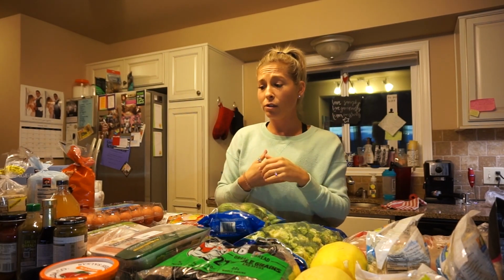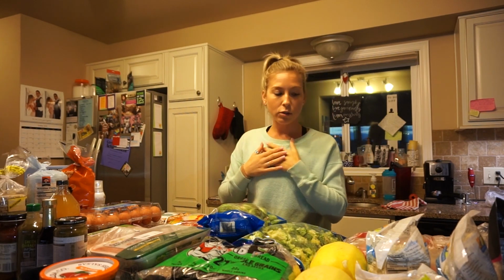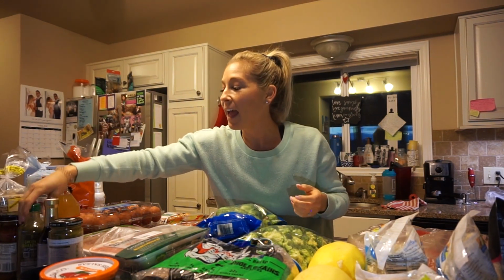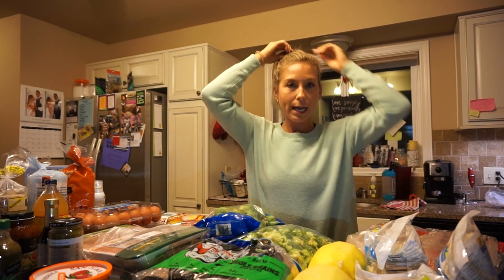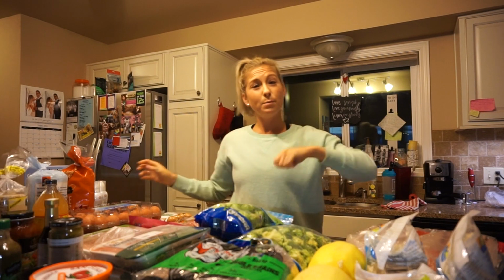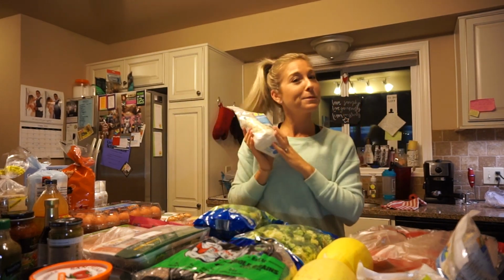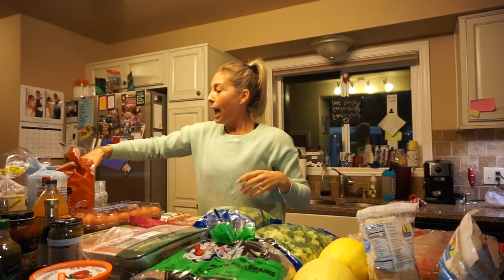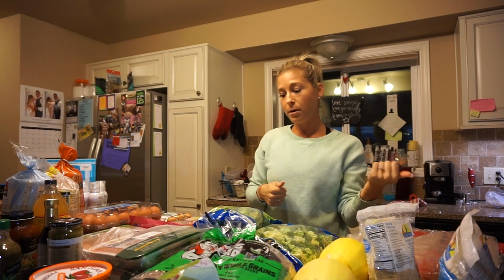GROCERY HAUL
Today I take you through a typical large grocery haul. I usually go to Costco once every 2 weeks and our local grocery store once a week.

Amazon Favorites:

ONLINE COACHING AND TRAINING
- Your Body by You Fitness (YBBY Fitness)
- YBBYFitness.com
- Instagram for Fitness Guide @YBBYFitness
- PERSONALIZED Macro and Training programs